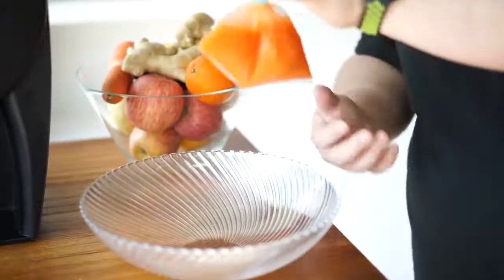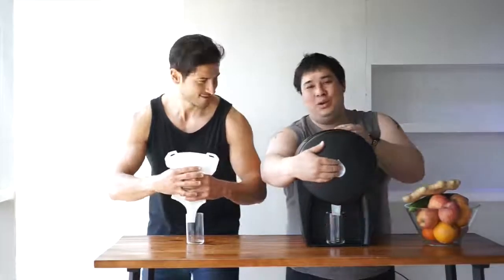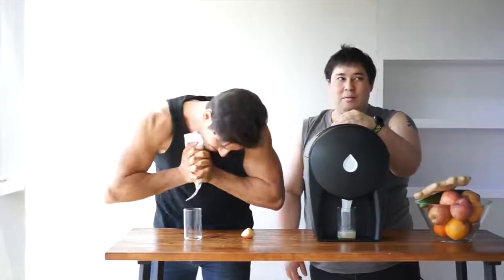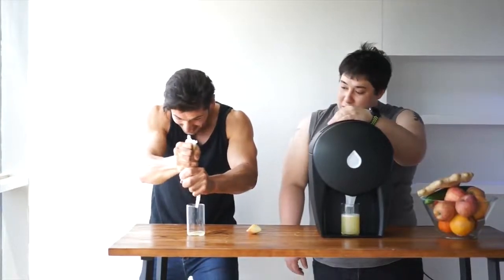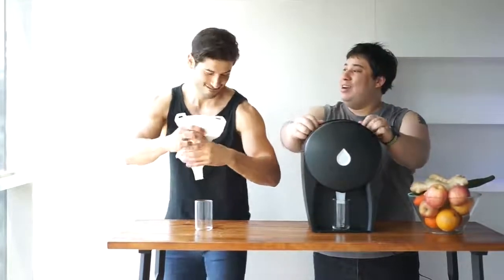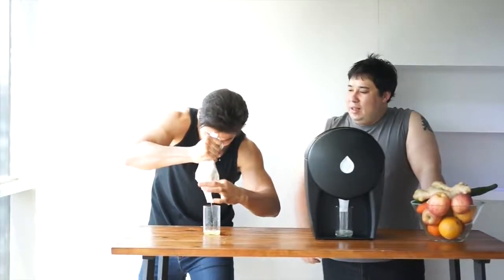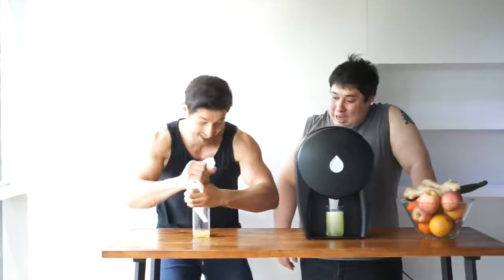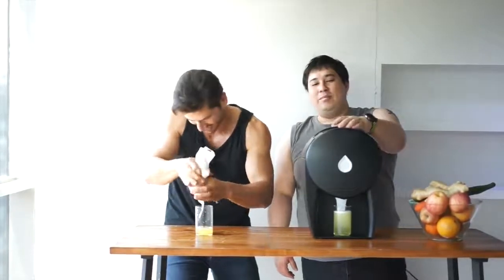Man vs Machine - Juicing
With the Juicero all over the news, mocked for juicing pre-juiced relatively expensive packs that can be juiced by hand in less time, the JUlaVIE has emerged as a viable alternative. Why? Simply because it can juice whole fruits and vegetables without the need for pre-juiced packs.

JUlaVIE - Juicer Requiring Zero Cleaning